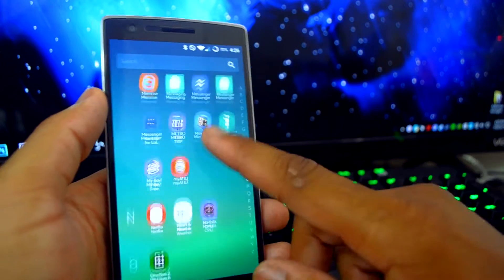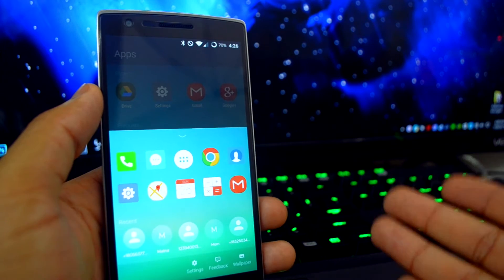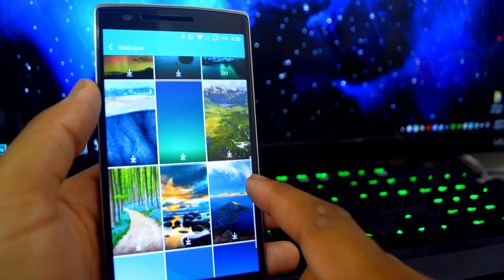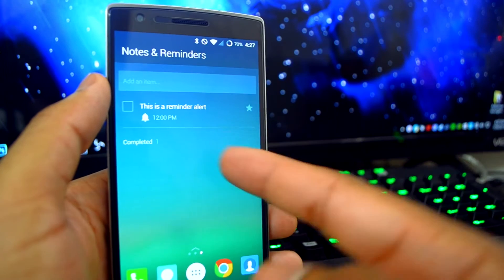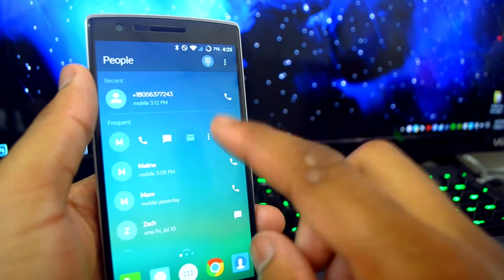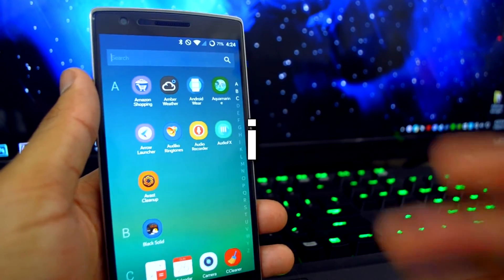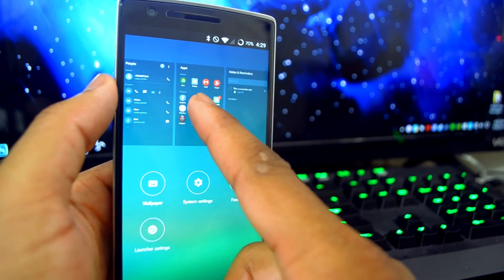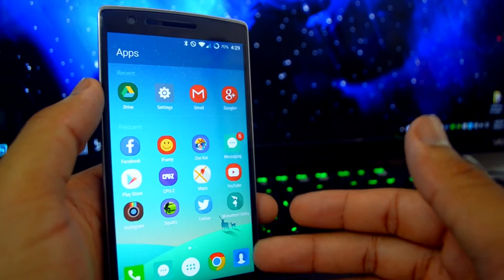Microsoft's Arrow Launcher | First Look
So far so good Microsoft, let's see what you can do with this.